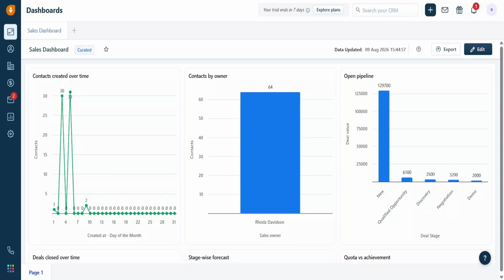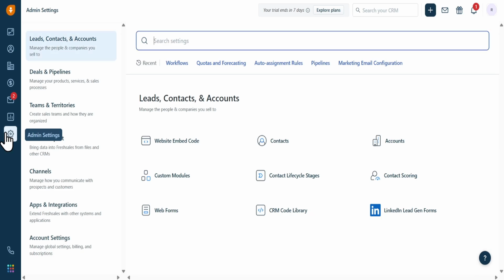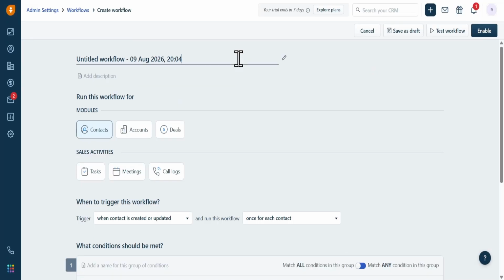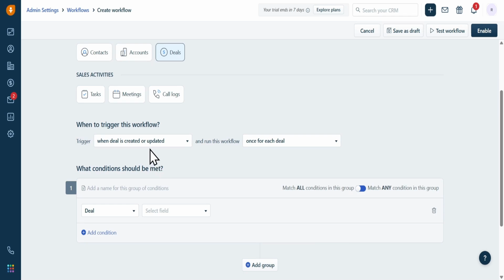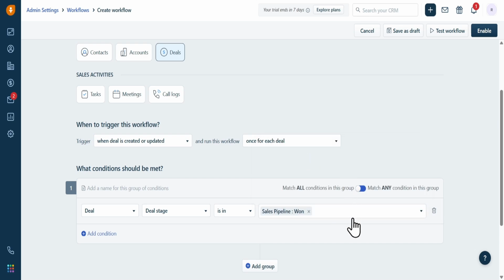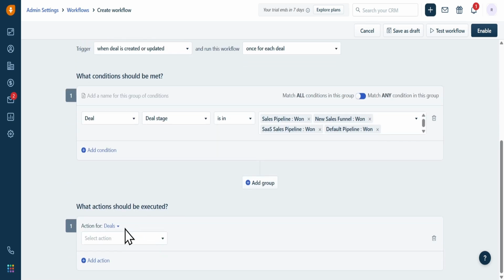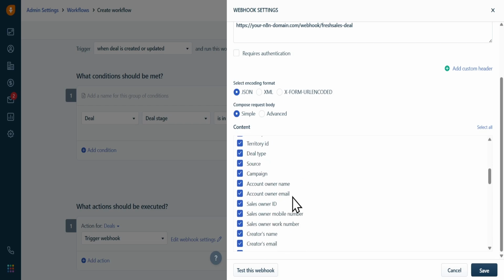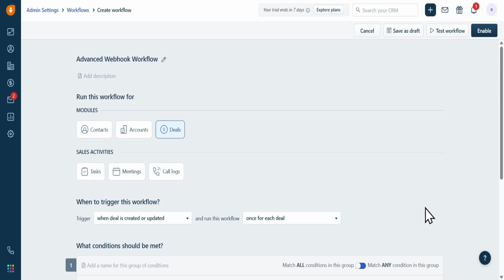How to Set Up Advanced Webhooks in Freshsales | Step-By-Step CRM Tutorial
In this tutorial you’ll learn how to configure advanced Webhooks in Freshsales so data is automatically sent to another application the moment an important CRM event occurs.

We’ll walk through creating a workflow that triggers when a deal reaches the Won stage, adding the callback URL, and enabling the automation with best-practice settings.

• Create a workflow that reacts to deal created or updated events
• Filter by Deal Stage is Won across all pipelines
• Trigger a Webhook with full deal context to any callback URL
• Follow best practices for POST, JSON, security, testing, and error handling

💬 Comment: What system do you most want to connect to Freshsales with Webhooks?